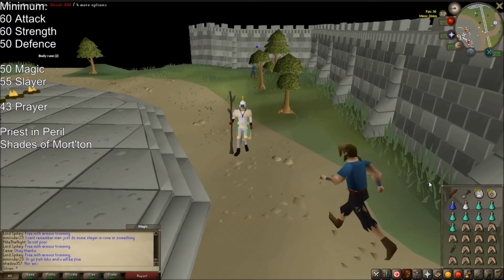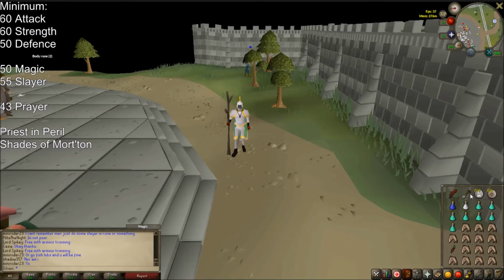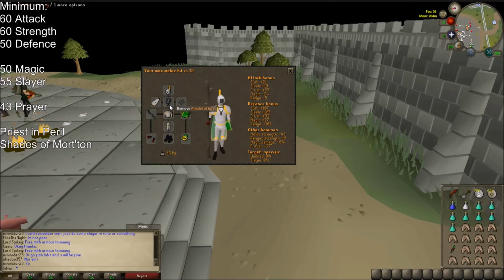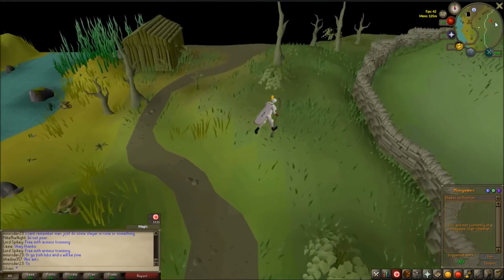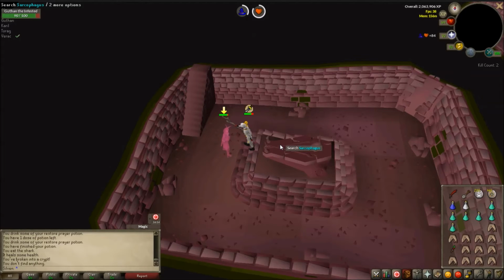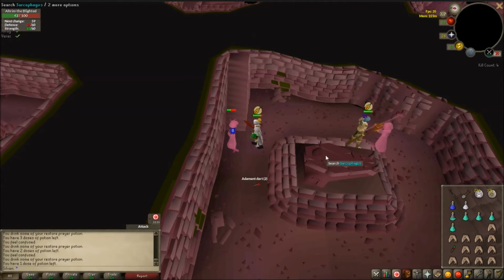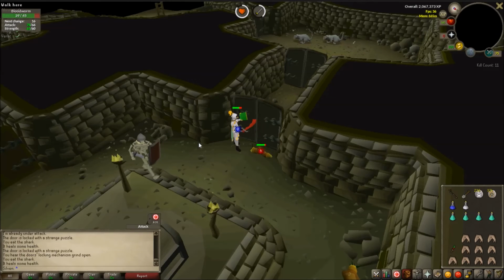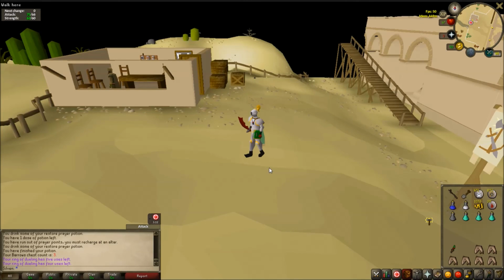Barrows - Low Level Guide osrs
This video is out of date now!